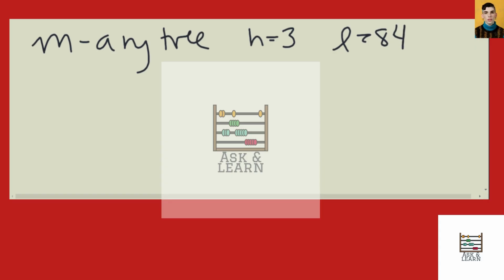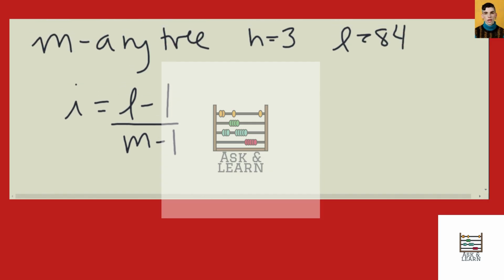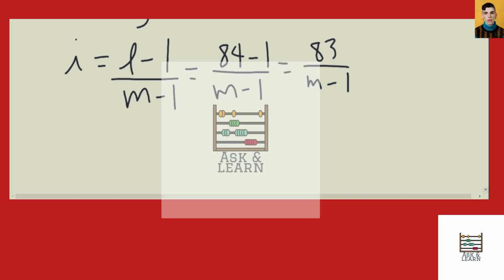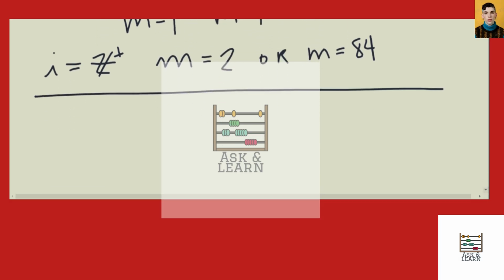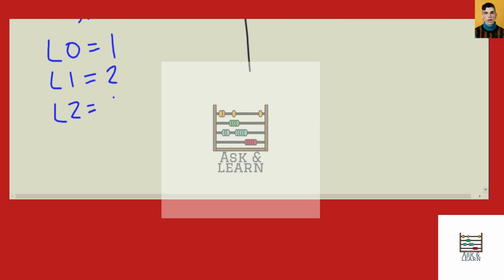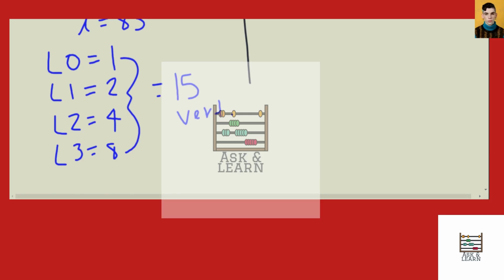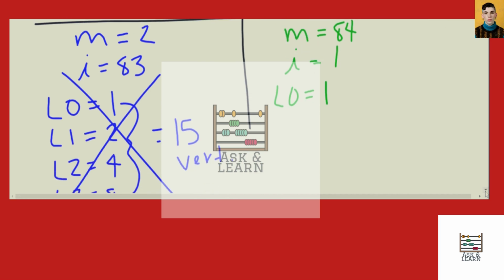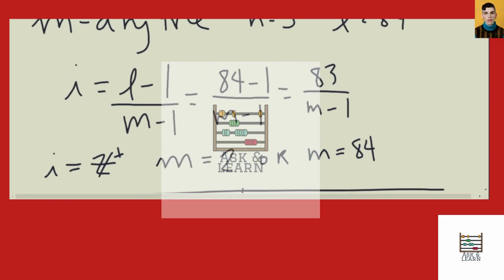[Math] Either draw a full -ary tree with 84 leaves and height 3 , where is a positive integer, o